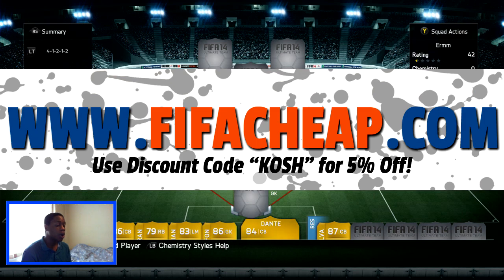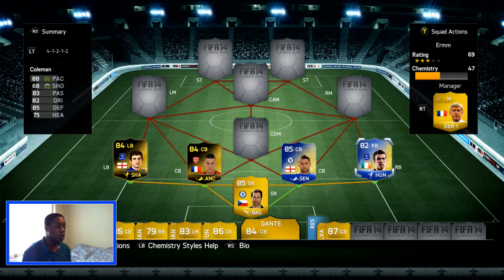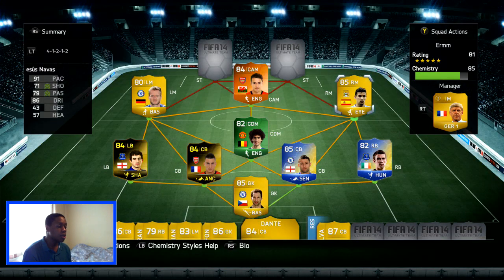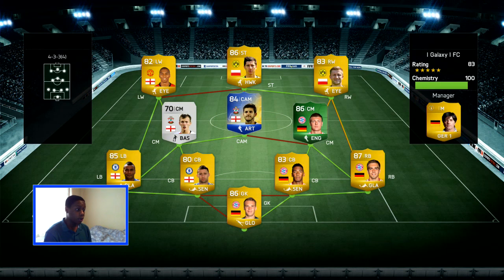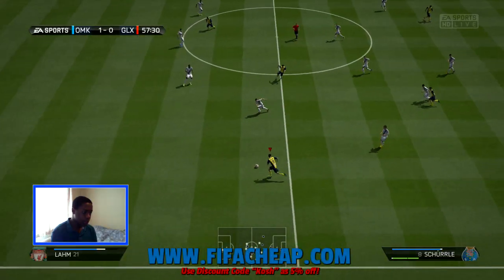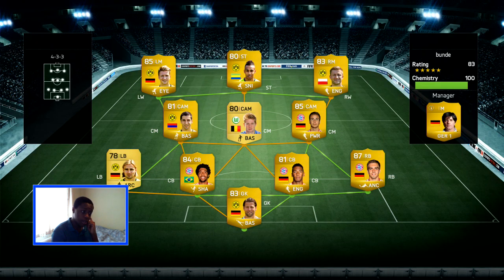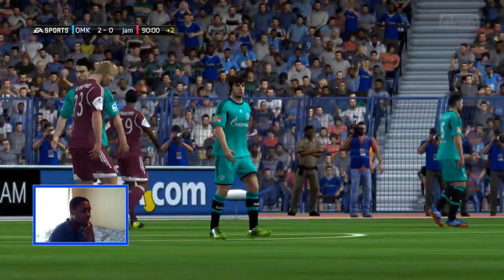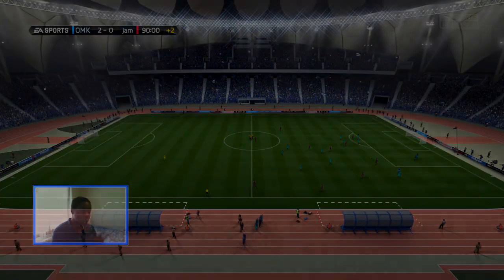FIFA 14 - OP 1 Million BPL Rainbow Squad Builder ft. TOTS Sturridge & MOTM Ramsey! (Xbox One)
● 70+ Likes would be Amazing!
"OP 1 Million BPL Rainbow Squad Builder with TOTS Sturridge & MOTM Ramsey . Hope you enjoy this FIFA 14 Ultimate Team video!"

Thanks!